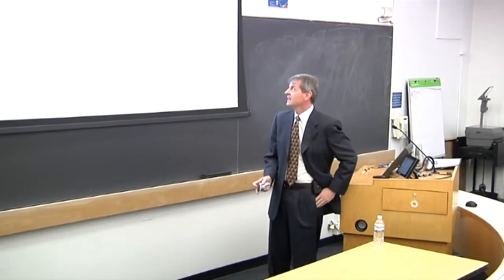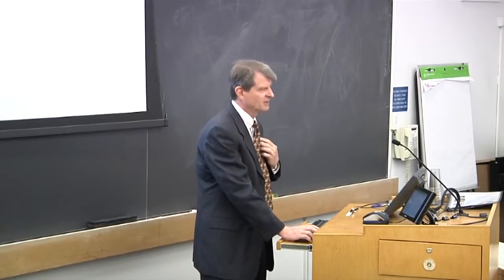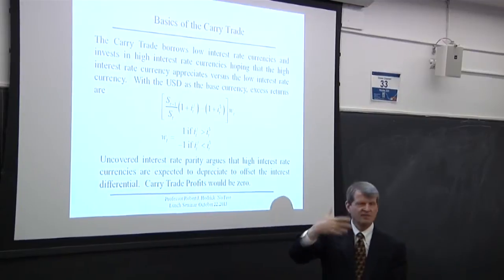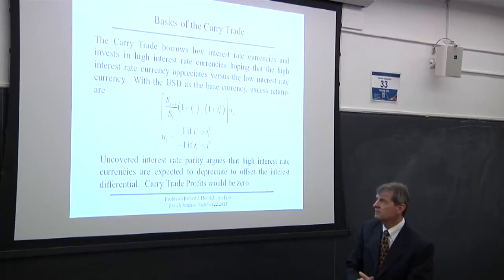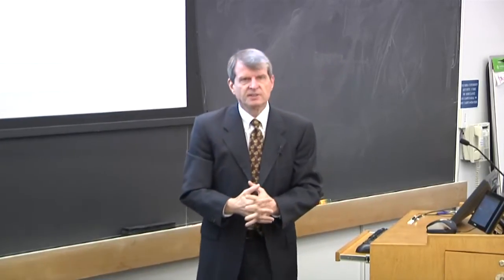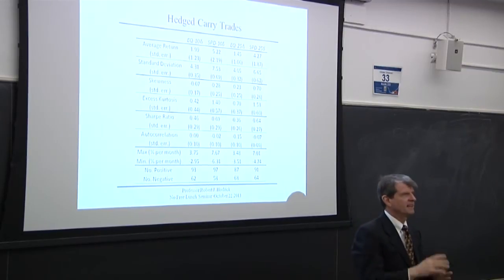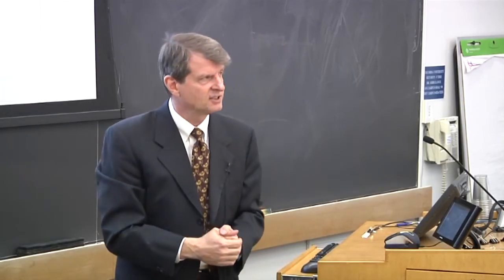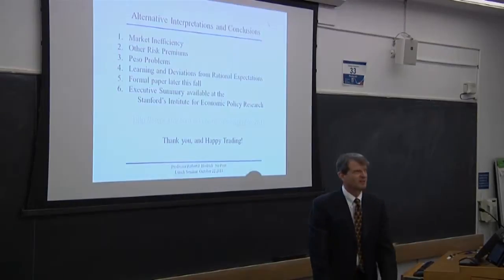Robert Hodrick: The Carry Trade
On October 22, 2013, Robert Hodrick, Nomura Professor of International Finance at Columbia Business School, presented The Carry Trade. The presentation was part of the Program for Financial Studies' No Free Lunch Seminar Series.